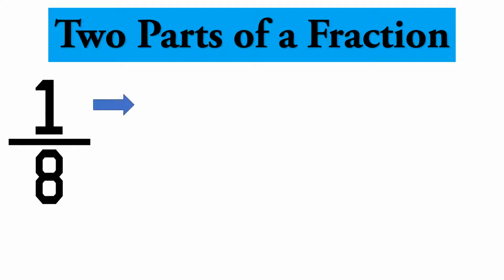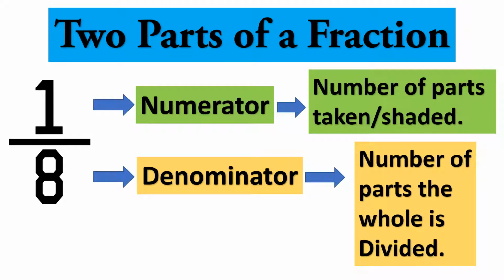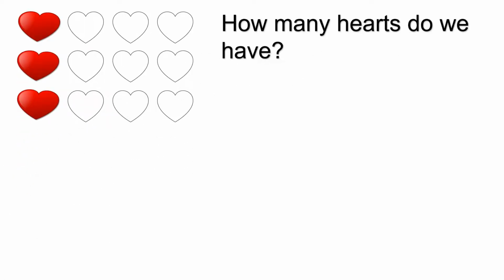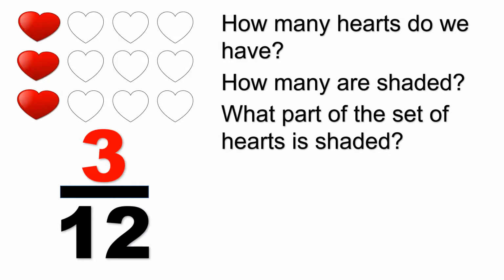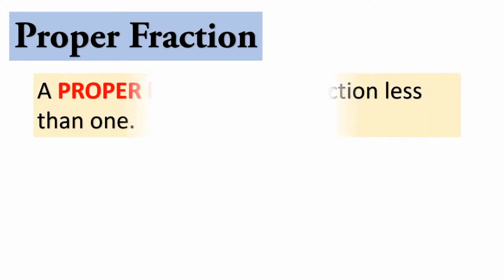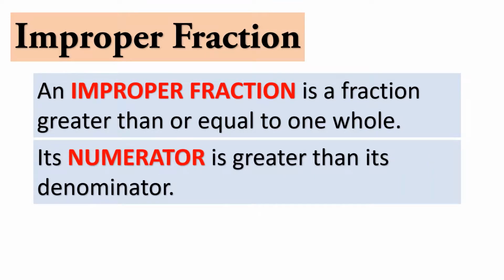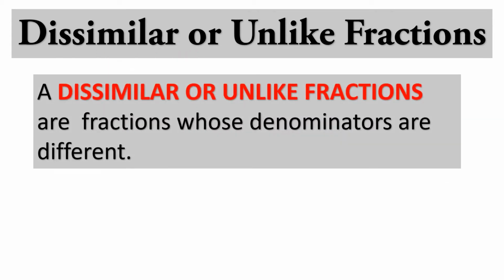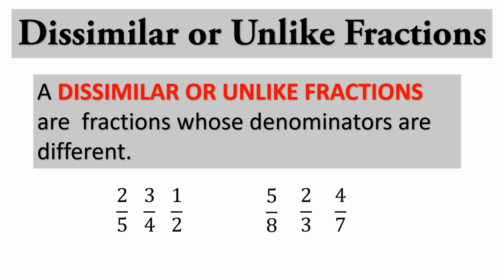Understanding Fractions1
Math Video Tutorial